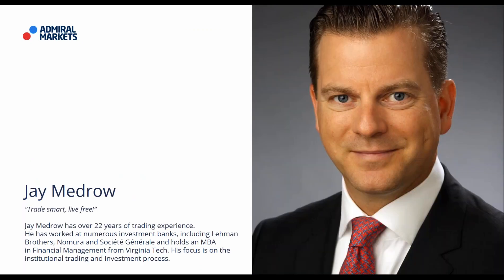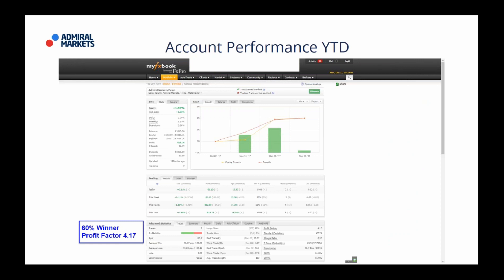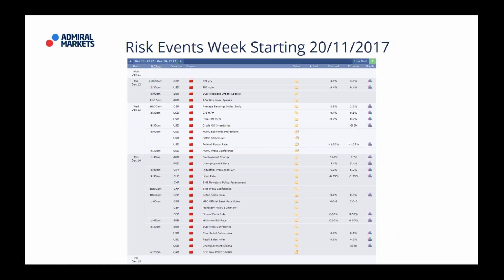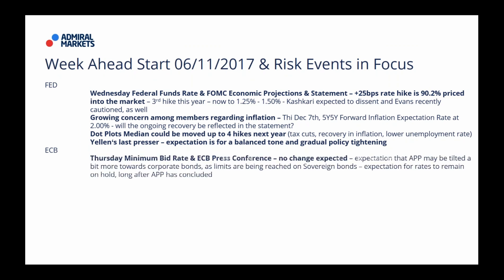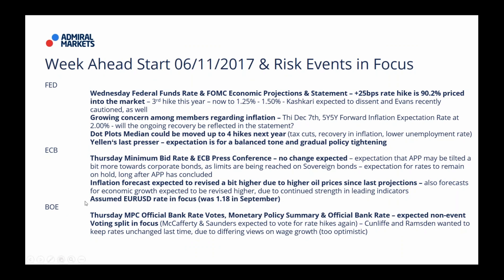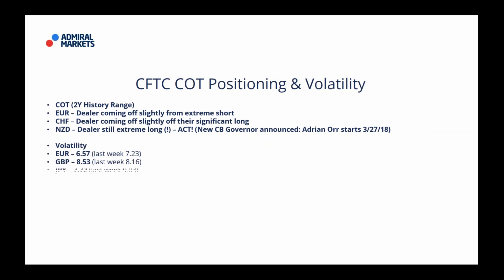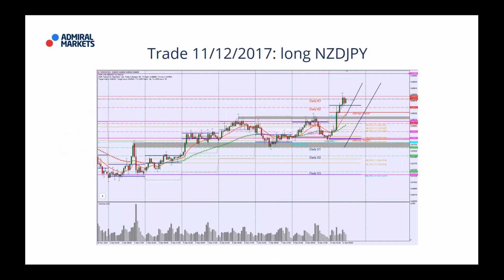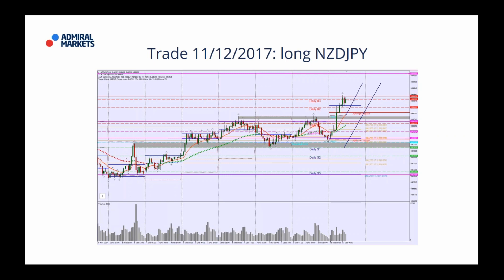Real-Time Daily Trading Ideas: Monday,11th December 2017: Jay about CADJPY & NZDJPY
Today's actions are tomorrow's results! Admiral Markets presents the trade of the day – LIVE. Meet the industry's leading daytraders.

Today: Jay about CAD/JPY & NZD/JPY - Forex trading.

Trading is all about timing, and we have no intention of wasting yours!

Learn about market screening and trade the Idea of the Day in just 15-20 minutes. Join our hosts to hear new ideas, discover new tactics and knowledge and improve your market know-how!

Each of our experts has their own individual trading style, from scalping Forex and Indices – in both small and large volumes – to price action trading, and much more.

One thing is for sure – this exclusive peek over the shoulders of our experts will only benefit your trading and maybe help you earn while you learn!

Trading Know-How, in Real-Time

Real-Time Daily Trading Ideas is more than just an analysis of the markets. Converting analysis into a fully-fledged trading idea is the ultimate goal.

By watching our trading-pros at work, you'll also learn much more about how to use MetaTrader 4 and MT5, with our great, (and also free!) Supreme Edition add-ons!

Proper Risk Management and a small Q&A in each webinar will help to close that circle.

► RISK WARNING ◄
Trading foreign exchange (Forex) or contracts for differences (CFD) on margin carries a high level of risk, and may not be suitable for all investors.
There is a possibility that you may sustain a loss equal to or greater than your entire investment. Therefore, you should not invest or risk money that you cannot afford to lose.